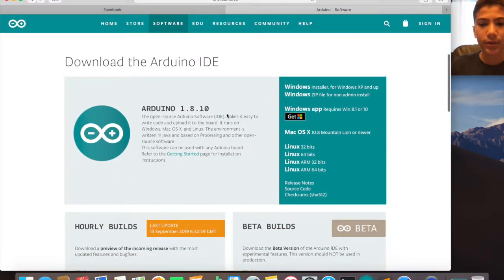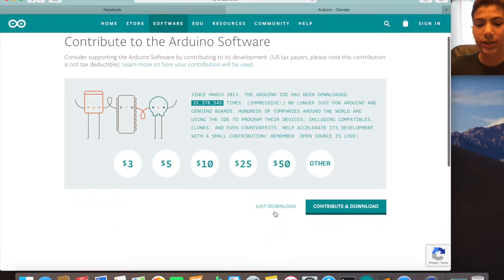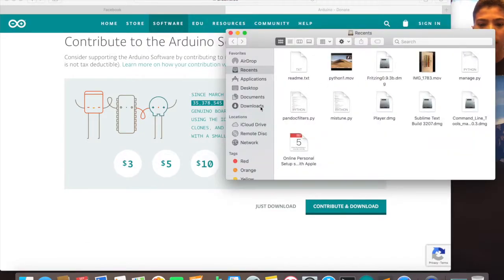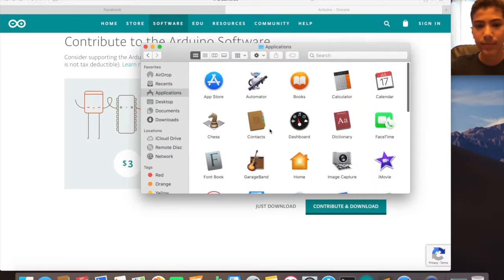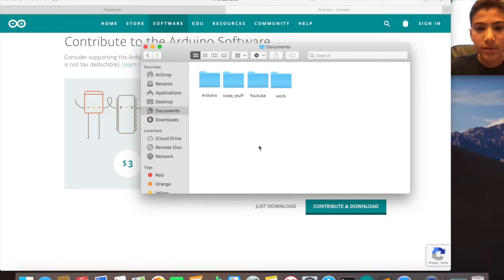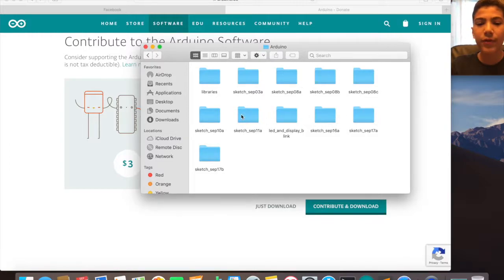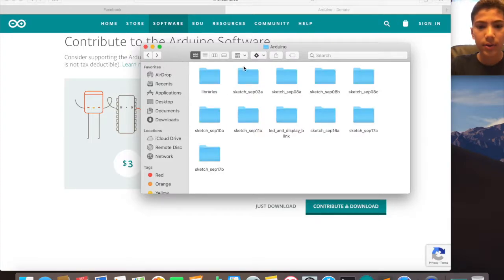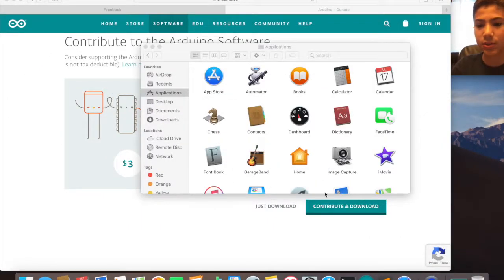Arduino Tutorial 6 - Installing The Arduino IDE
hey everybody, today I will show you how to install the Arduino IDE. Hopefully you enjoyed.